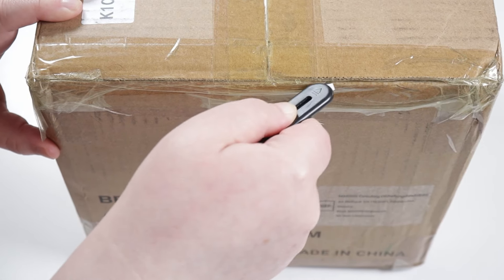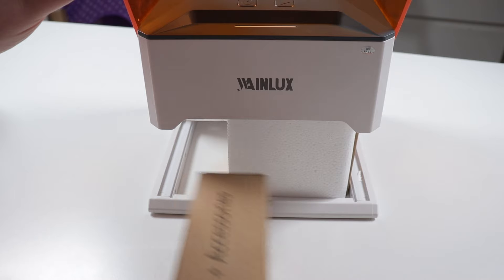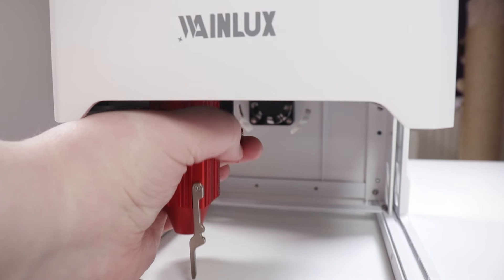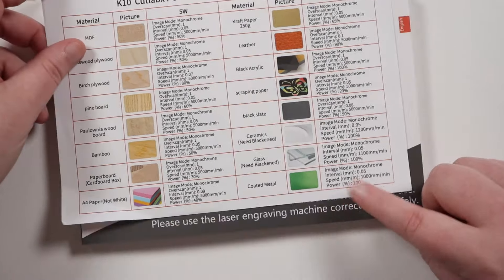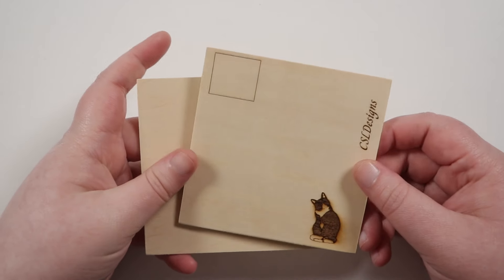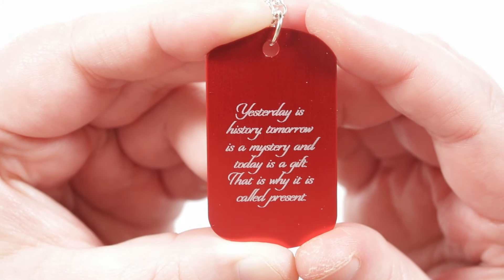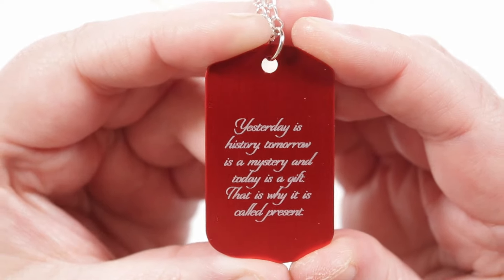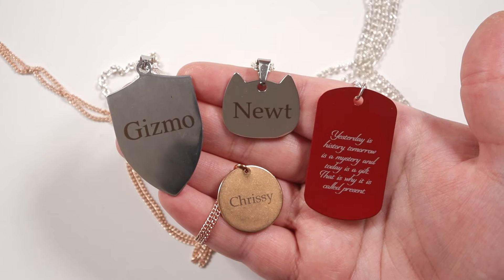Discovering COPPER laser engraving with the Wainlux K10 laser engraving machine! 😱😍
In this video we try out the Wainlux K10 5W Laser Engraver. It is a small desktop machine that is perfect for engraving onto jewellery. So come along as we try out the machine and see what it's capable of. I hope you enjoy. 😃